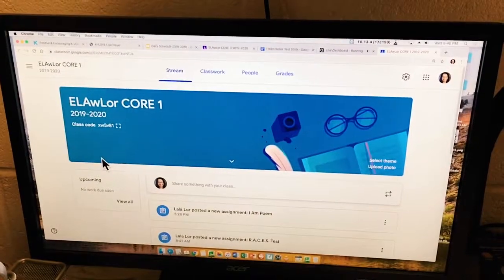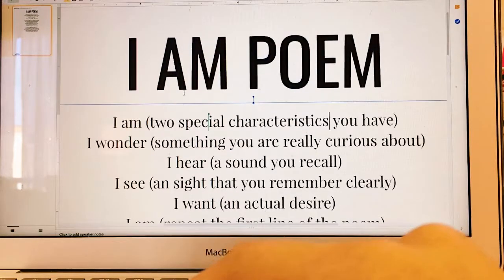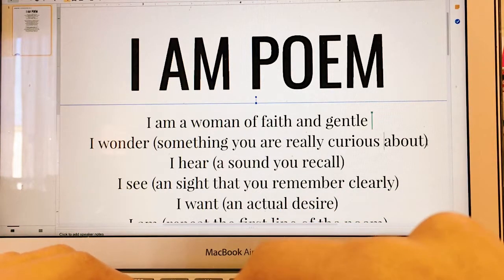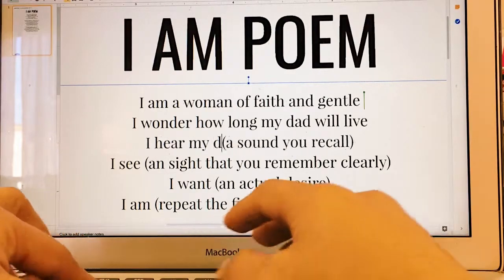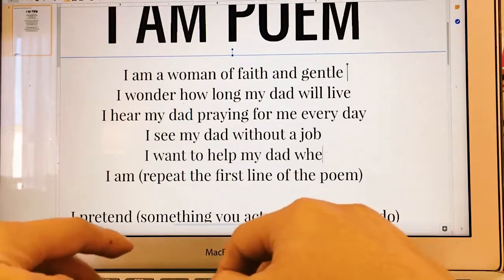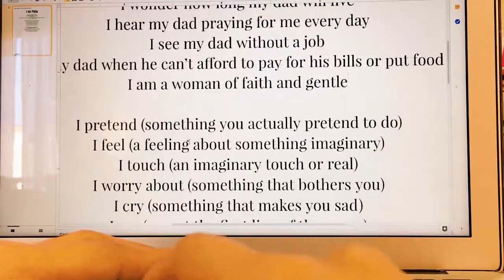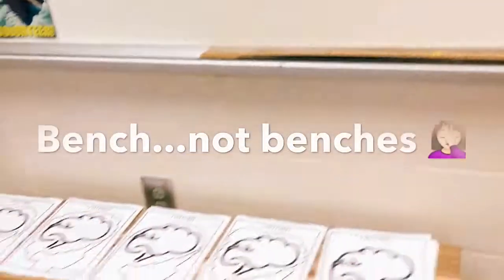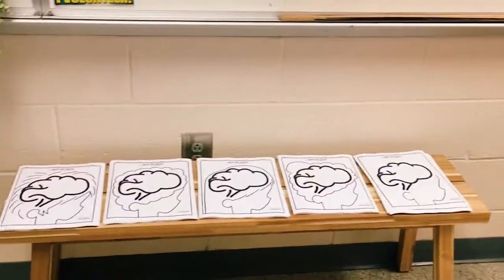I Am Poem Instruction